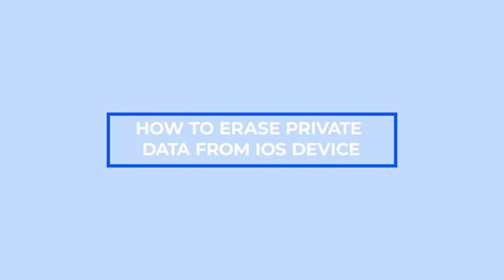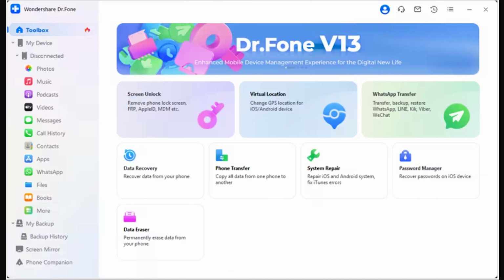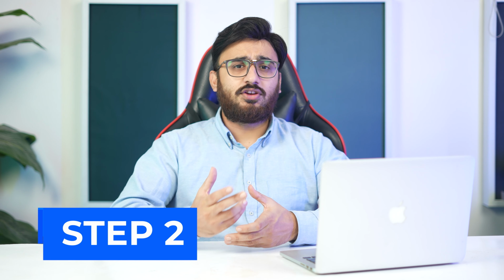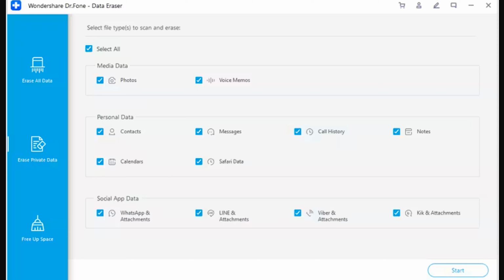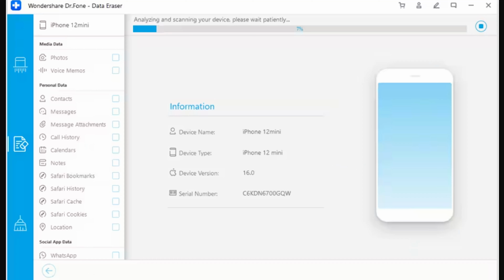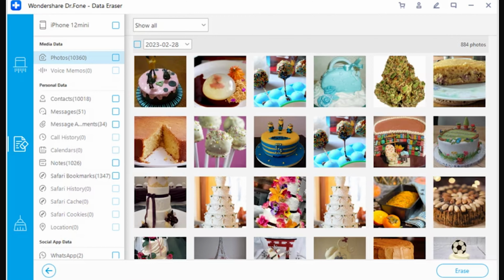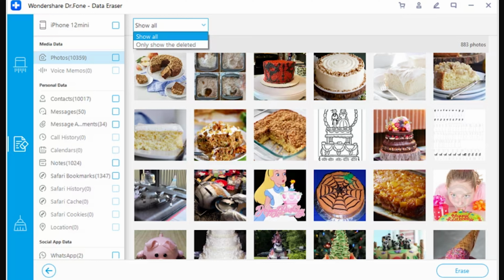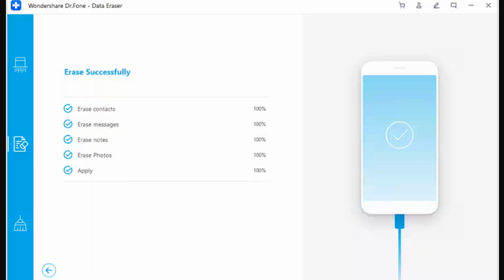How To Erase Private Data From iOS Device?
In this comprehensive tutorial, we will guide you on how to erase private data from your iOS device. Protecting your personal information is crucial, especially in today's digital age, and this step-by-step guide will show you the most effective methods to securely wipe your private data.

Whether you are selling your device, passing it on to a family member, or simply want to start fresh, it is essential to remove all traces of your personal data. Our easy-to-follow instructions will ensure that your private information is permanently deleted, offering you peace of mind.

Join us in this must-watch tutorial as we guide you through the process of erasing private data from your iOS device. By following our expert advice and recommendations, you can safeguard your personal information and enjoy the peace of mind you deserve.